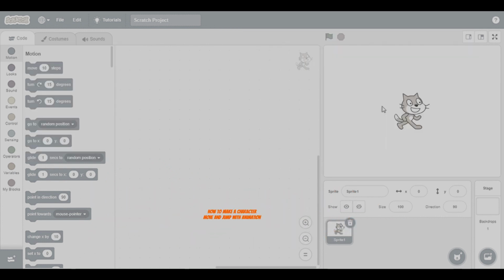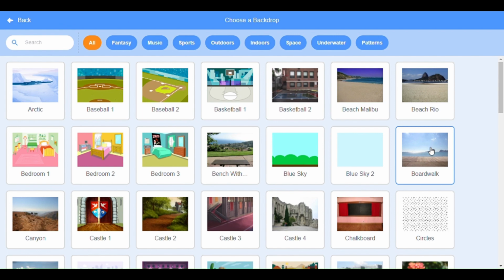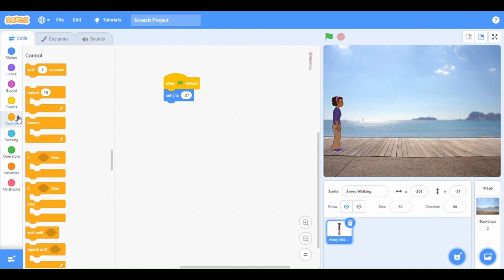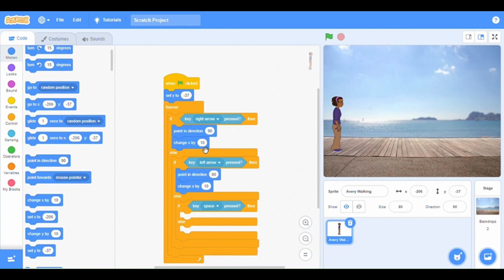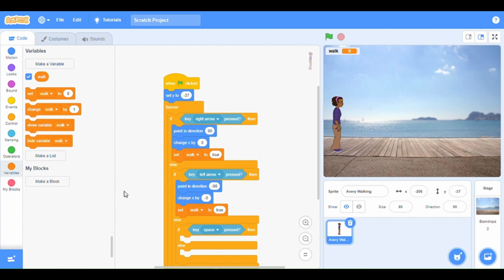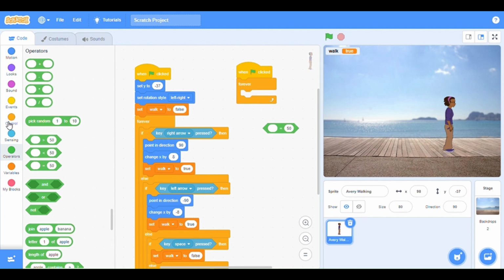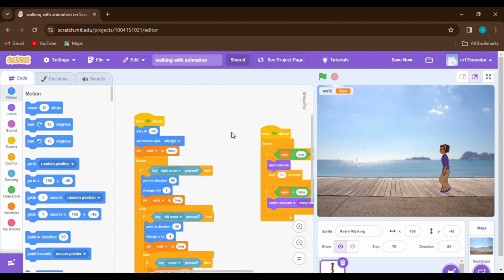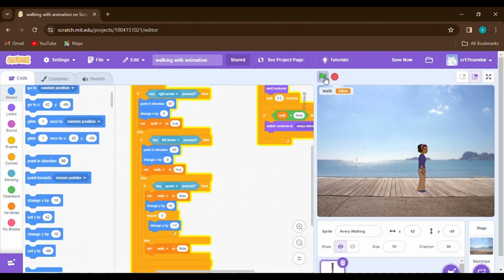How to make a character move and jump with animation in scratch .